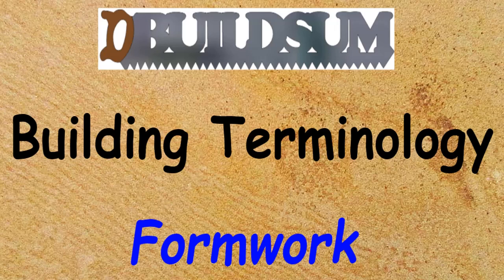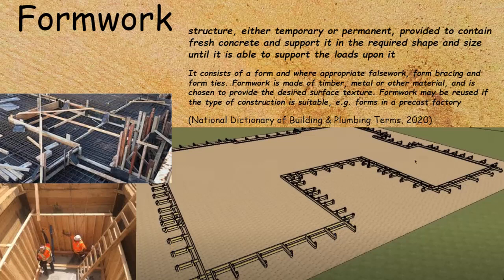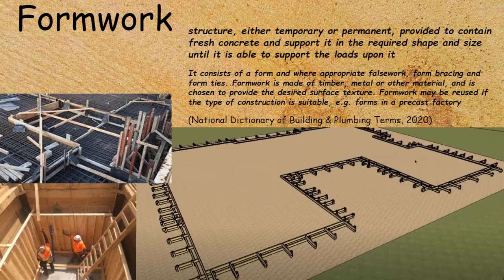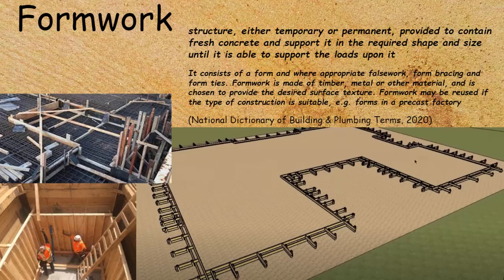Building Terminology - Formwork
This time we are looking at Formwork.